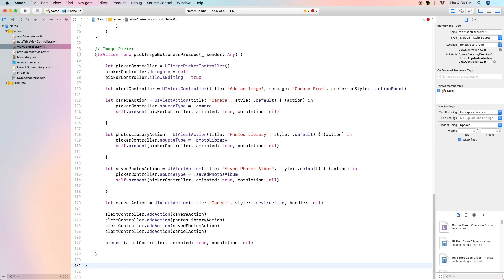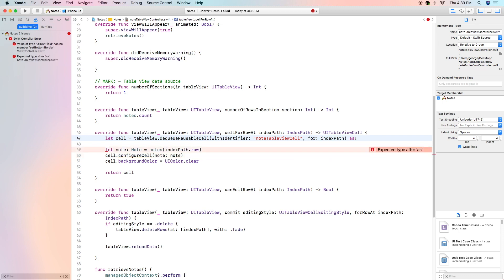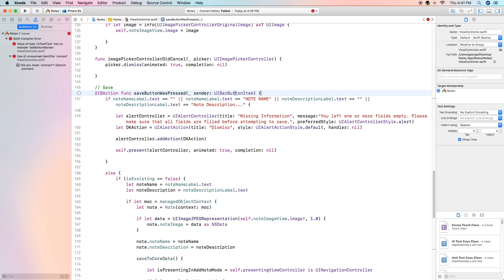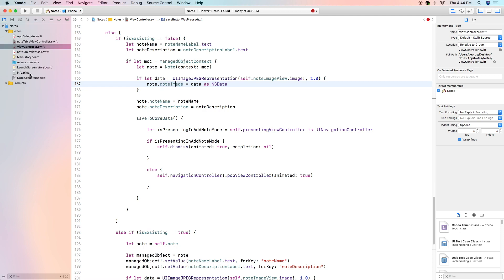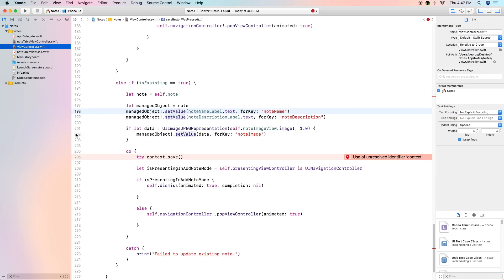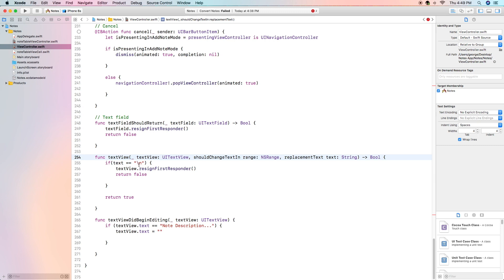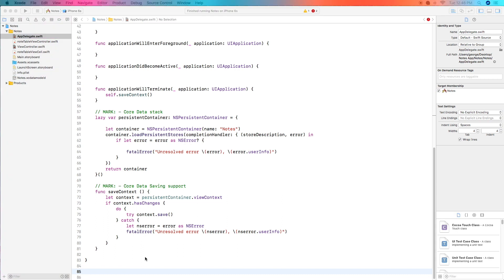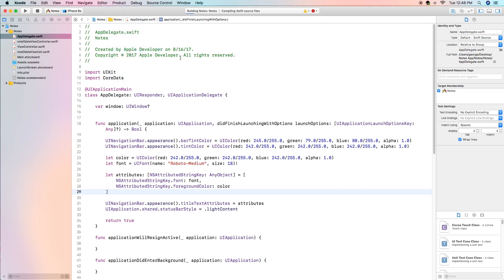Xcode iOS Swift Course - Create a Full Note-Taking App - Part 6.2 - Note ViewController Setup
In this video, we will adress several errors that have appeared in our project, and we complete the ViewController.swift file.

I would like to apologize for abandoning the channel for such a long time. However, I am back now, and will hopefully finish this series by the end of the summer. Thank you to all of my subscribers, new and old, for keeping this channel alive while I was absent.

DOWNLOAD PROJECT - link will be provided in the last video

MUSIC - Illenium & Gryffin Ft. Daya - Feel Good [Remake + FLP] by Dylan Tallchief